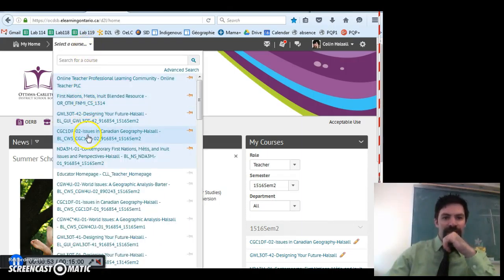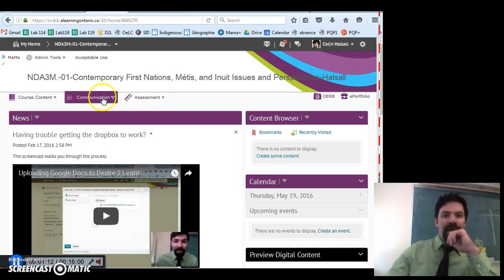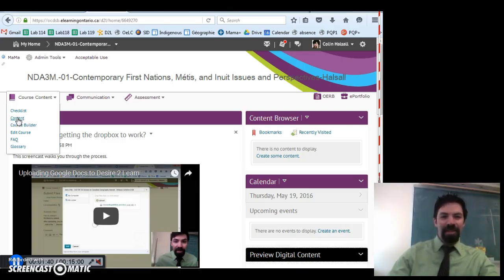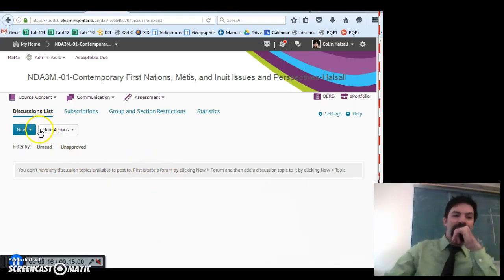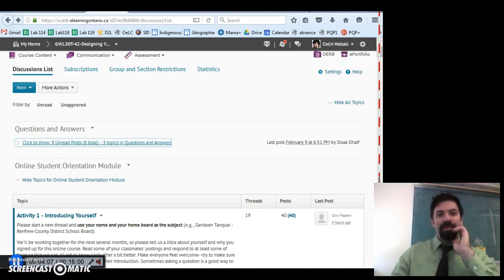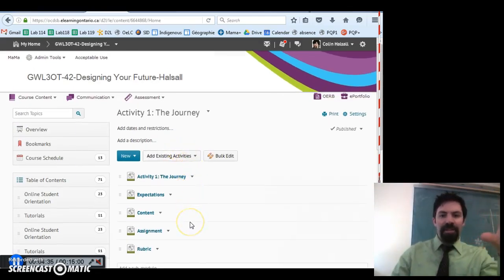Dila on D2L